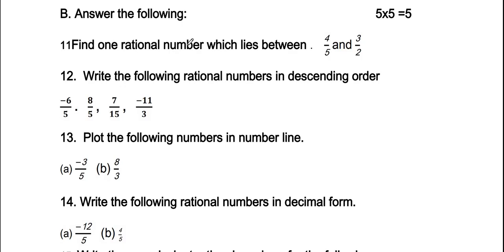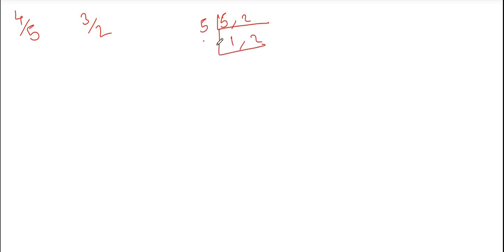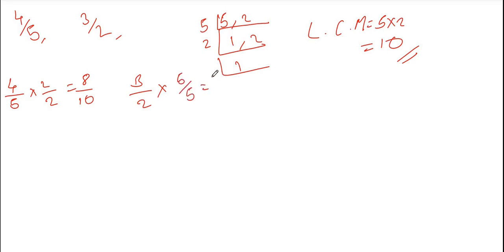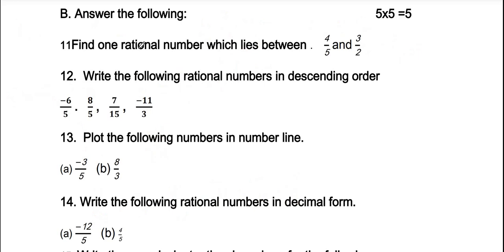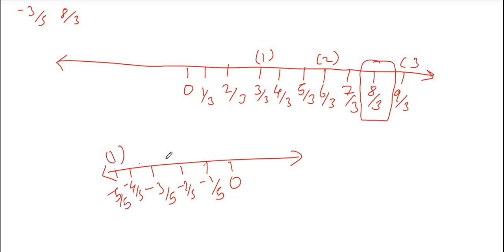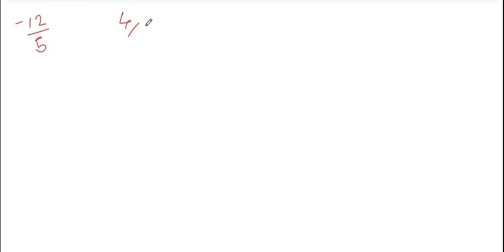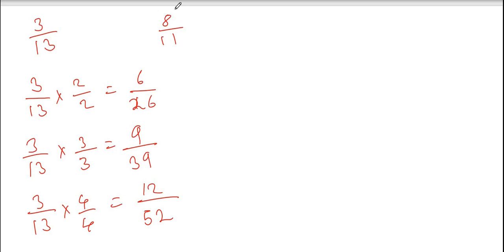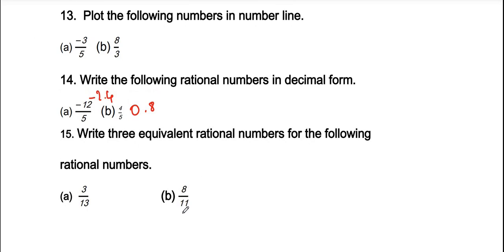8th std maths | worksheet 1 | Rational numbers | Assignment 2 | part 2 | samacheer | tamil nadu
class 8 maths worksheet , assignment 2 , rational numbers